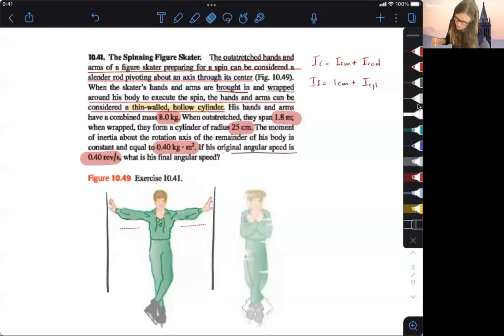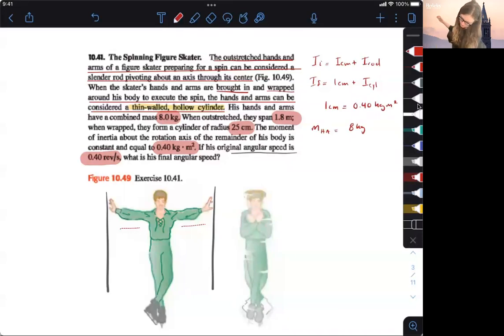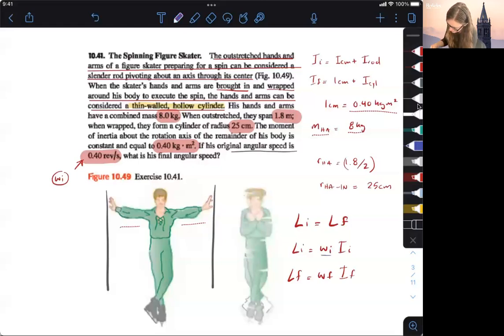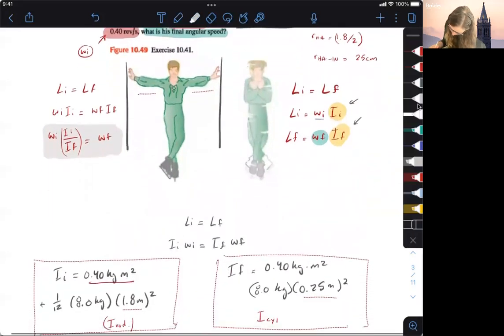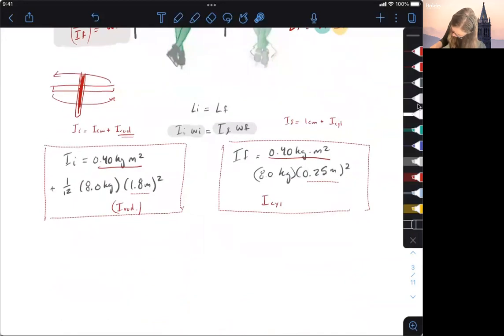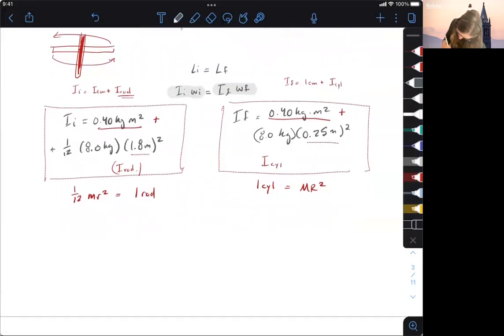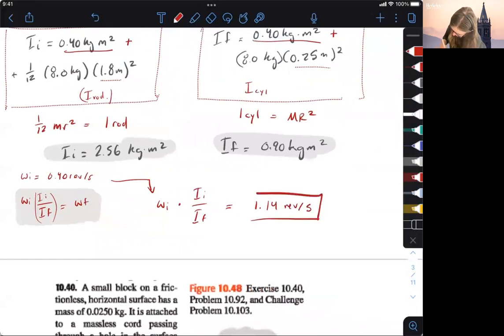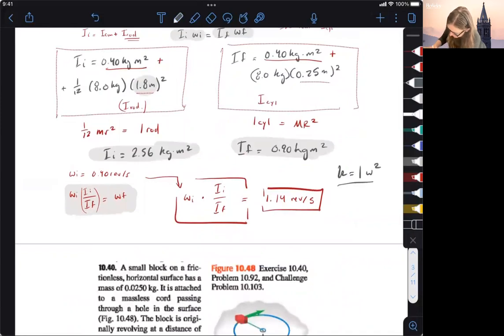11-2 Figure Skater - Angular Momentum Conserved